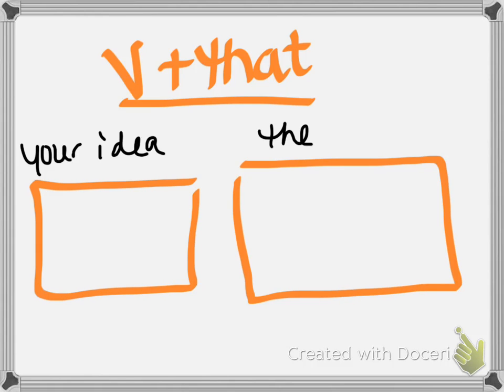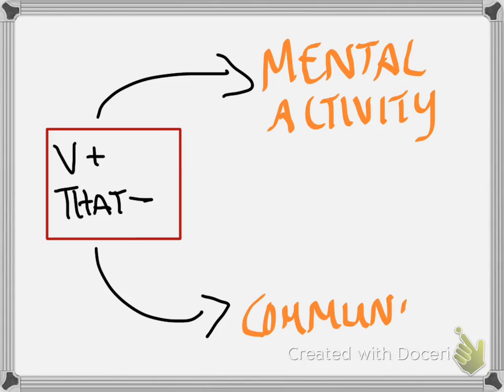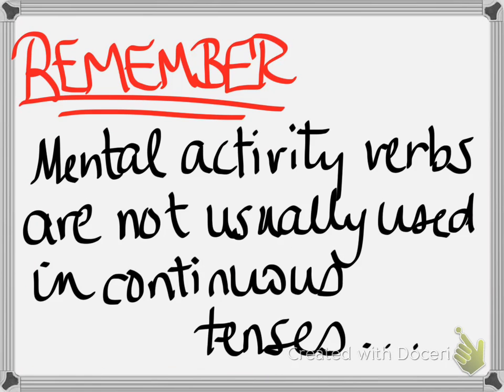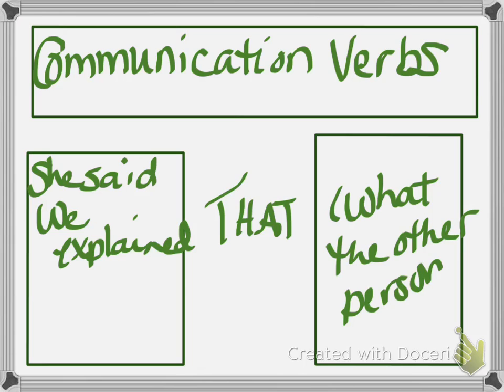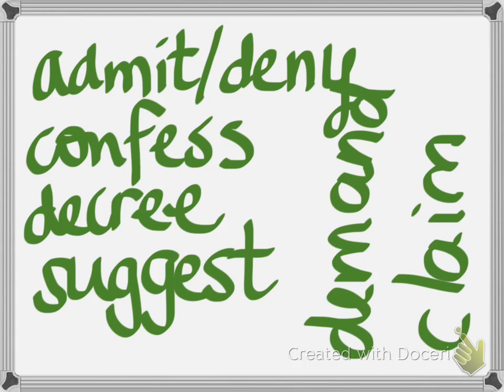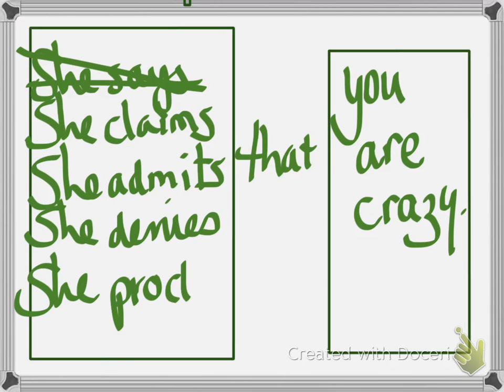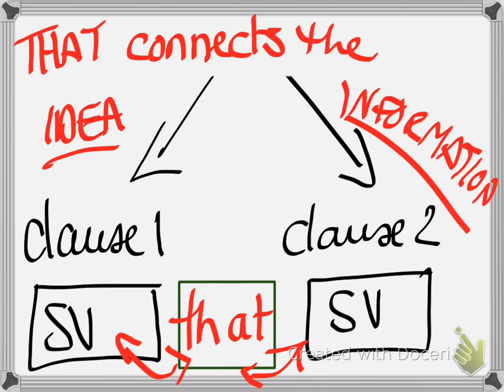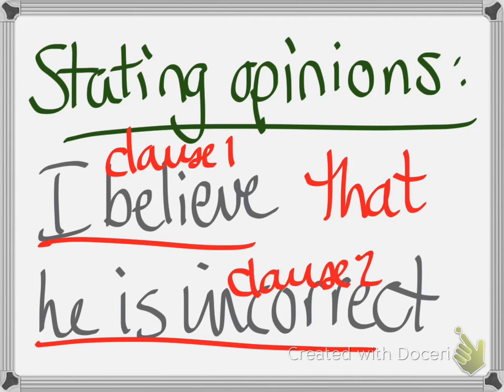V+[THAT-] clauses: Verbs for communication and brain work!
Verbs that are followed by THAT and a clause are among the most common verbs that we use to describe mental activities (such as KNOW and UNDERSTAND), and to structure reported speech. If you're still having problems writing sentences correctly with those ideas, try this video!